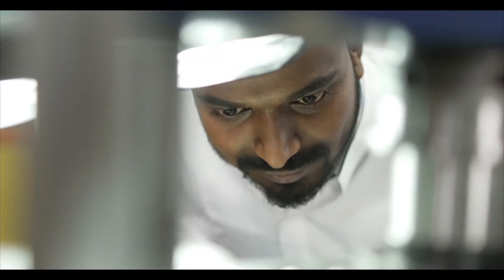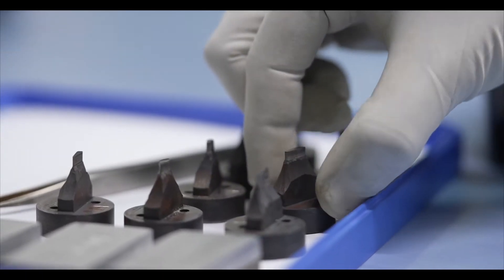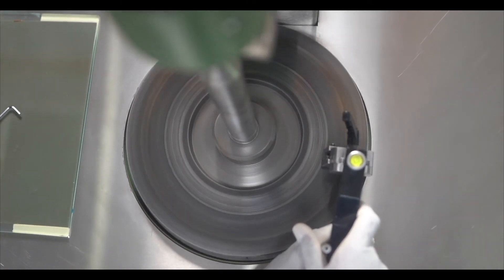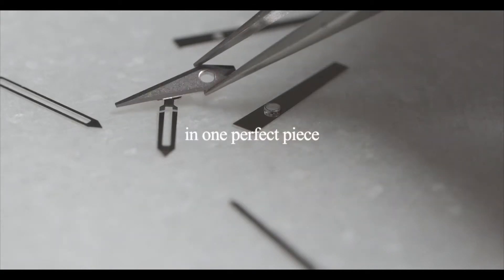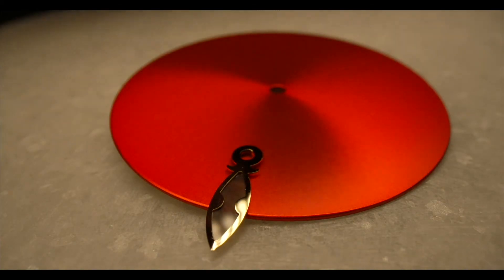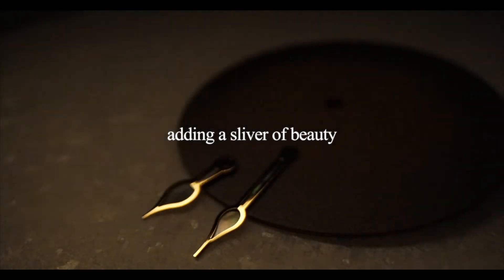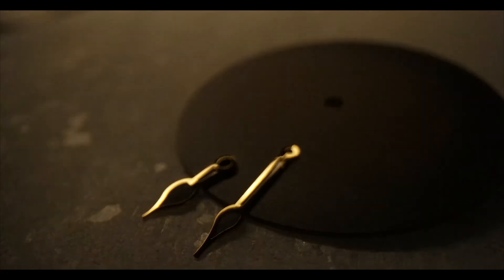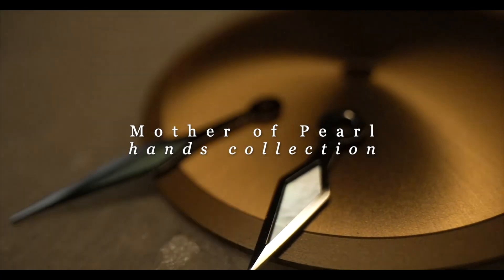Mother of Pearl | Multifaceted | Watch Hands by Taratec